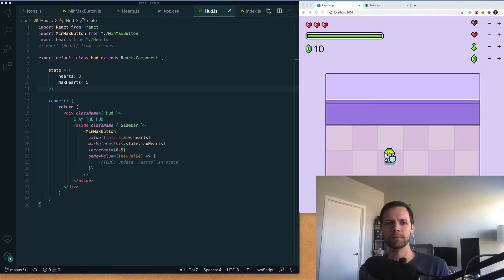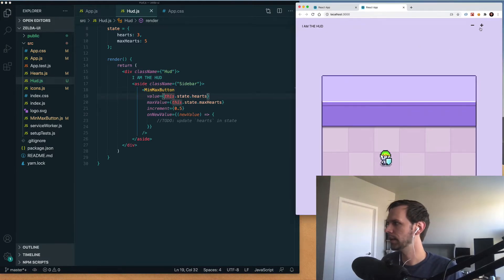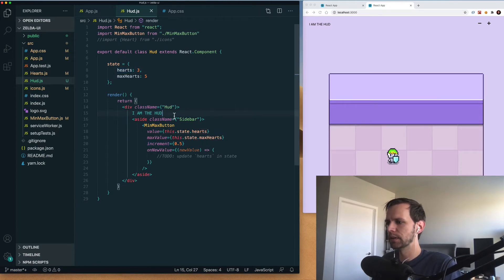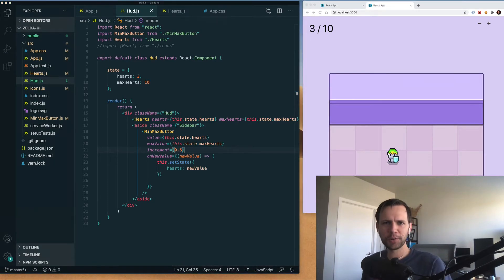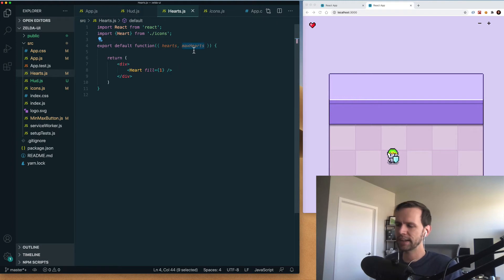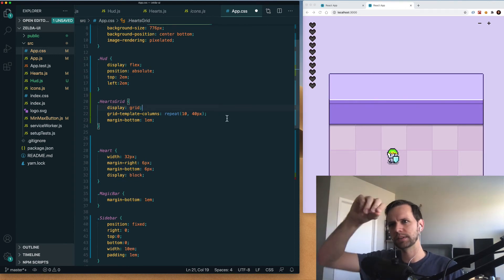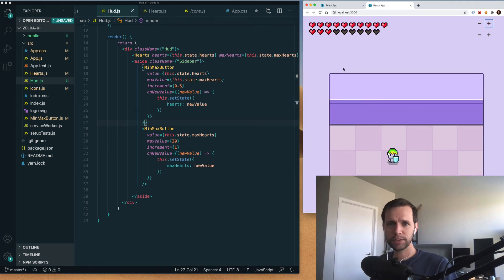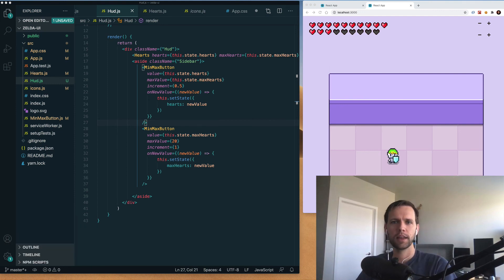Build Zelda hearts with JavaScript/React (Gamedev Tutorial)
In this JavaScript tutorial, we use React to recreate the classic HUD in Zelda games. Whether you're making a game in React or just trying to learn React in the first place, this video hopes to help you out!

*** Timestamps ***
00:00:00 Intro
00:01:00 Project Overview
00:02:00 HUD Starting point
00:07:44 Heart SVG breakdown
00:09:44 Creating the hearts array
00:11:37 Grid styles
00:12:30 Filling the hearts
00:14:10 Changing the number of hearts